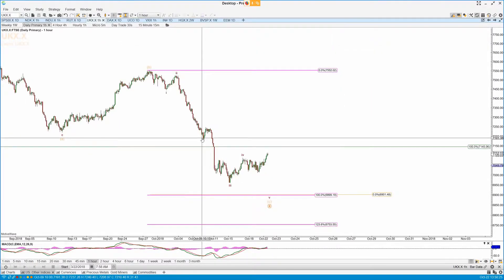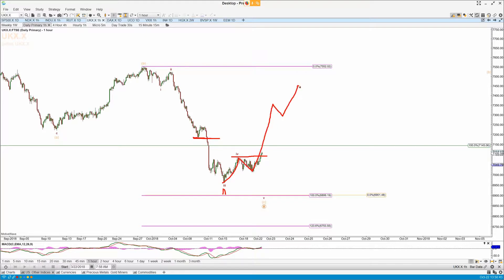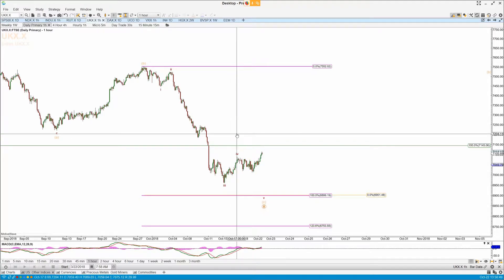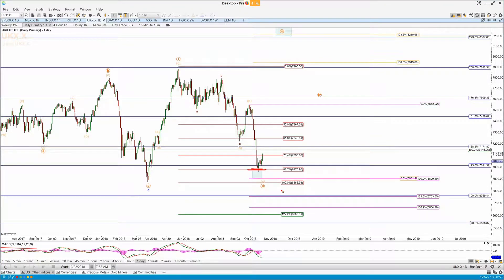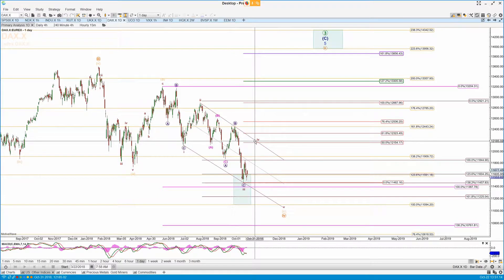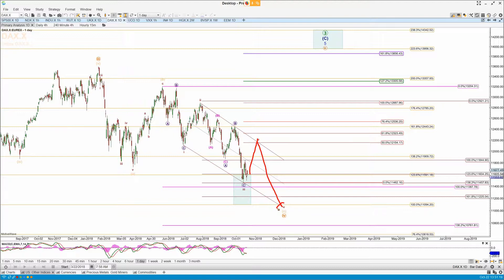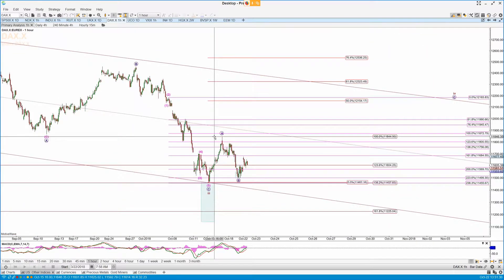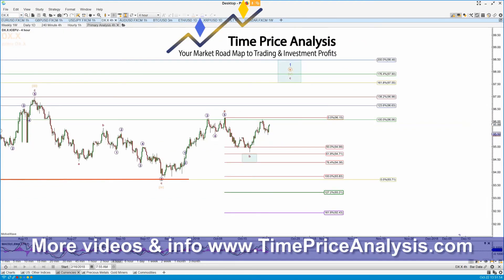Pre-Open Analysis Part 5 - 22nd Oct. 2018 - UKX (FTSE) & DAX Elliott Wave & Fibonacci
Pre US Open Market Review Part 5: Indicies UKX & DAX Setups and analysis for 22nd Oct. of Aug 2018. Elliott Wave counts, Fibonacci, and Hurst cycle reviews. See our Miners Portfolio at our web site.